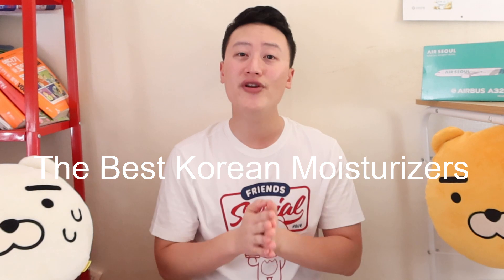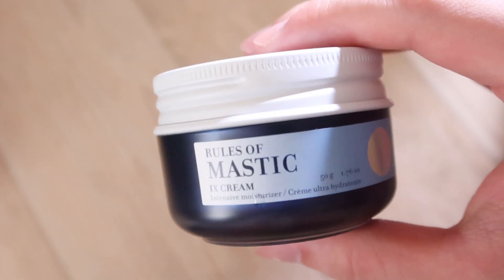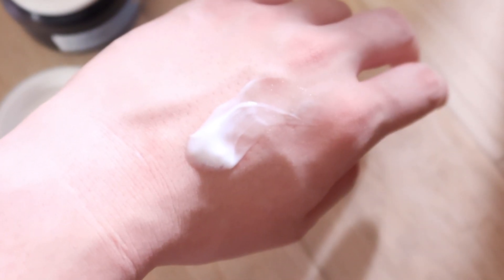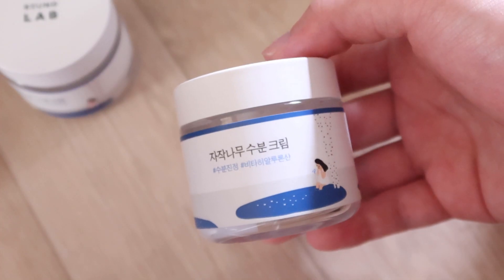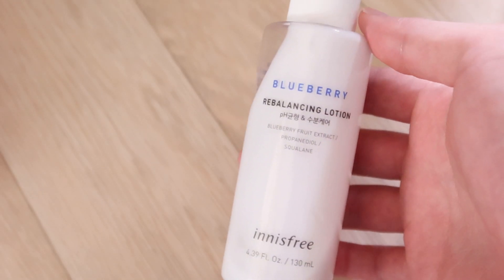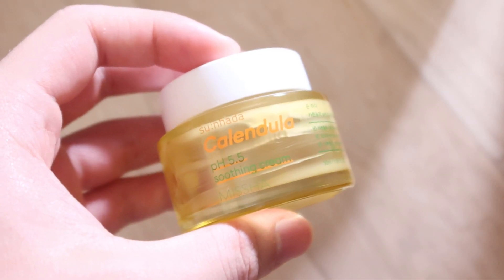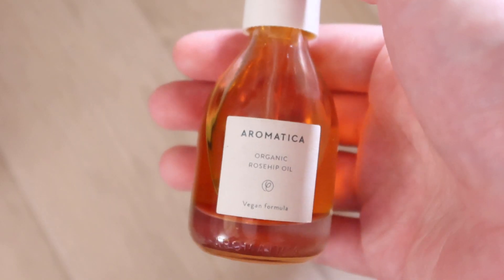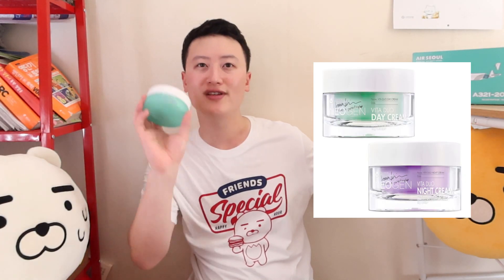The Best Korean Moisturizers for ✨flawless skin✨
Here are the Best Korean Moisturizers!!

Some of the moisturizers in this video are for brightening up your tanned skin and blemishes and some other are for oily dehydrated type skin. Also, some are for dry skin and some are for acne prone skin. My skin is oily dehydrated type but it depends on climate and sometimes my skin gets just dry or acne prone. That is how i could've tried out diverse kind of lotions and creams and i hope this video help you have a good skincare journey with me! :)

* Skincare products mentioned in this video & purchase link *

Too cool for school rules of mastic cream

Roundlab birchjuice moisturizing cream

I'm not getting paid to make this video!
00:33 Cosrx ampoule
01:38 Too cool for school cream
02:42 Cosrx rice overnight mask
04:13 Roundlab moisturizing cream
05:02 Innisfree lotion
06:16 Missha soothing cream
07:09 Aromatica rosehip oil
08:08 Neogen vita duo cream